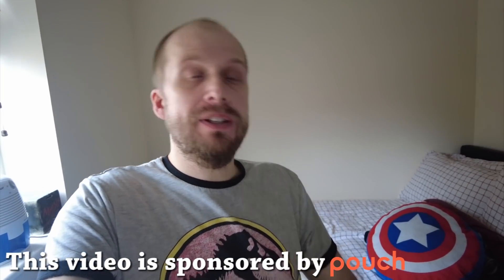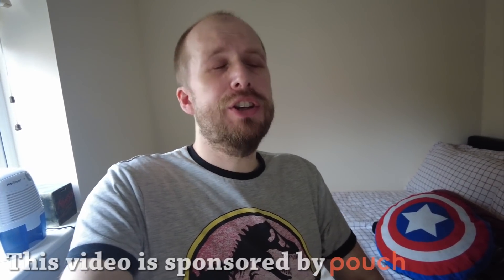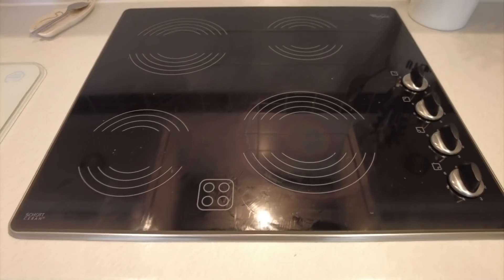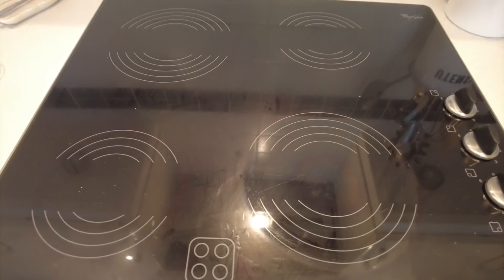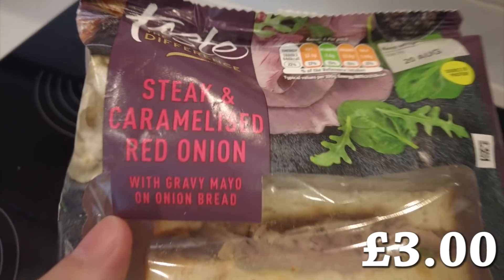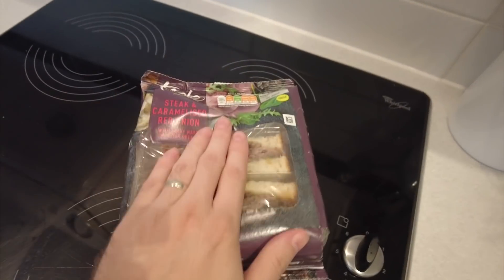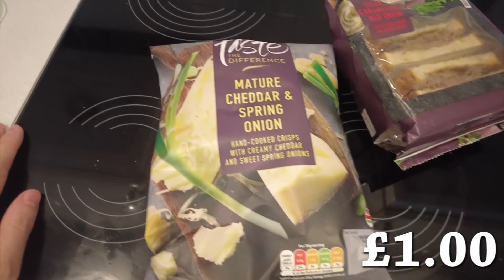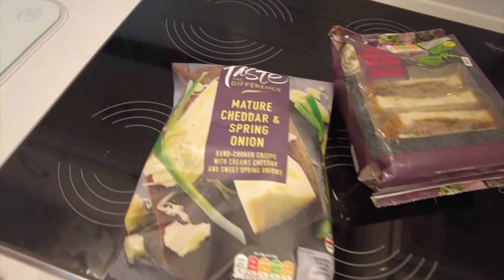A Week On Sainsbury's Taste the Difference DAY 2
Support Me! 👉 Get Pouch for FREE and start saving money today!

Will anything top that stroganoff?